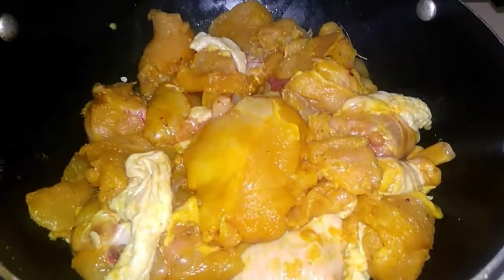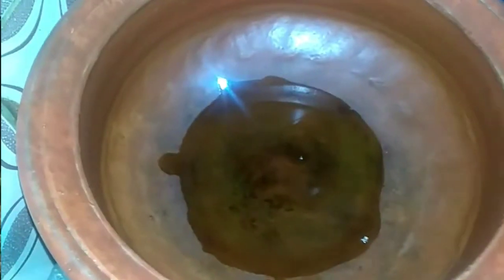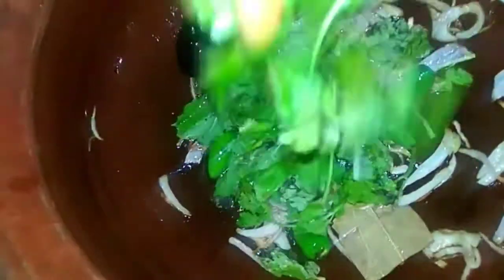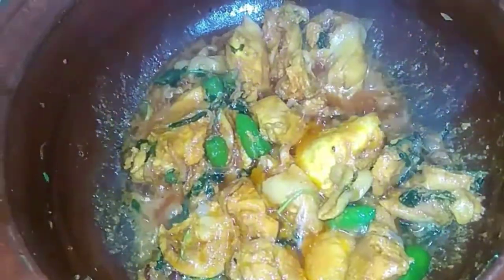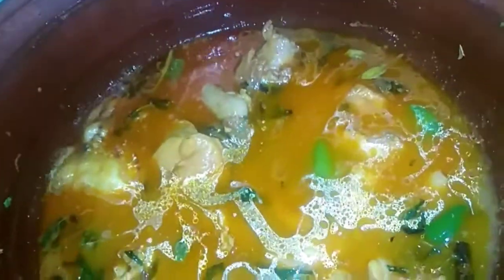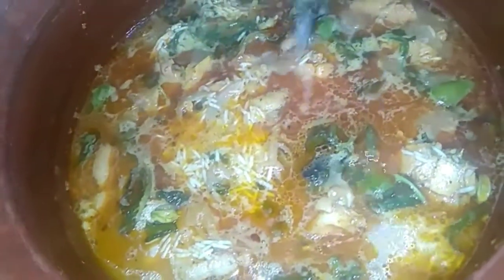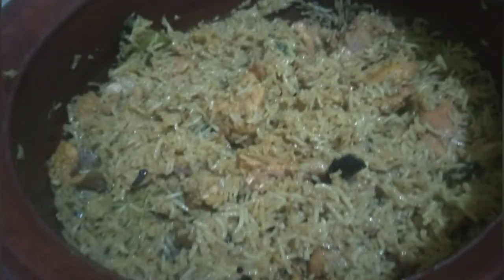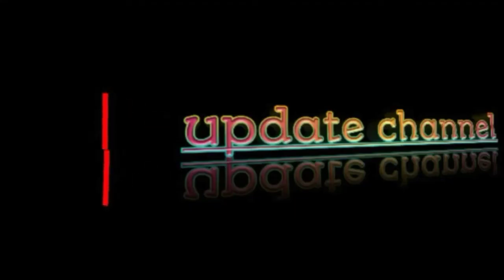Chicken Pot Biriyani (bachelors) different method | Tamil | UC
making chicken biryani in mud pot in differently.Very easy and delicious traditional biryani.easy making ideas for bachelors.

this channel about : update channel upload
many kind of contents in this channel
( update channel )
chicken pot briyani, chicken soup, mutton briyani,non veg receips, fish fry
this video editing by: p.guru vishwa